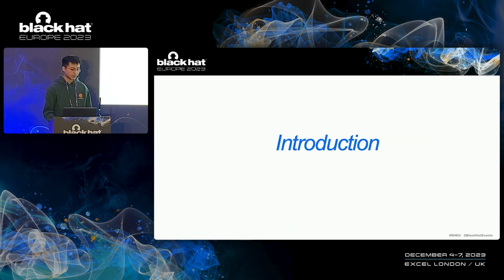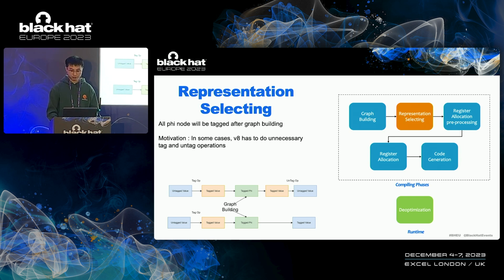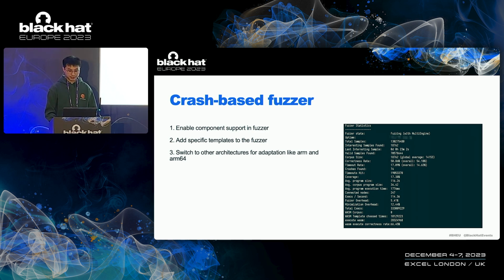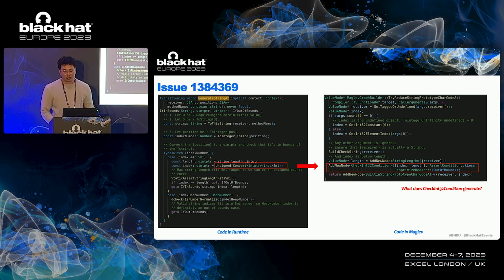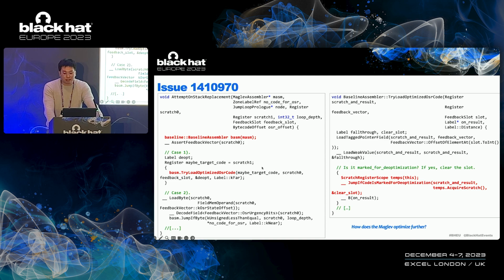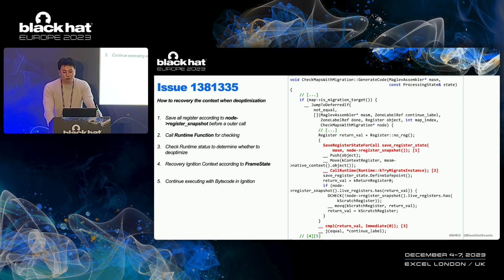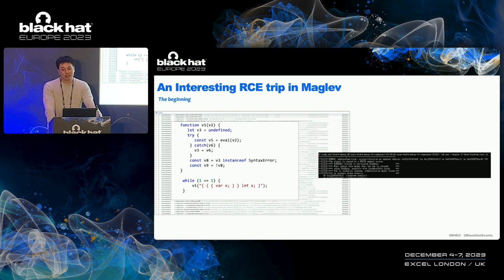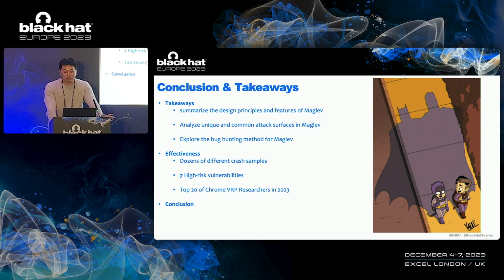Reviving JIT Vulnerabilities: Unleashing the Power of Maglev Compiler Bugs on Chrome Browser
...In this presentation, we will investigate the design principles of Maglev. Then we will share our experience in conducting vulnerability research and exploitation of the Maglev JIT Compiler based on our understanding of Turbofan. Firstly, we will compare and analyze the design principles of Maglev and Turbofan, thereby identifying the potential attack surface of Maglev. Next, we will demonstrate how to borrow security research experience from Turbofan to Maglev. We have improved the vulnerability exploration methods from three perspectives: Crash-based Fuzzing, Correctness-oriented fuzzing, and CodeQL in order to efficiently find vulnerabilities. Through this methodology, we found numerous bugs in Maglev, ultimately identifying and reporting 7 high-risk vulnerabilities. We will summarize and present the intriguing attack surface encountered during our research. Finally, we will demonstrate the exploitation of one of these vulnerabilities, achieving render RCE.

By: Bohan Liu , Zheng Wang xmzyshypnc